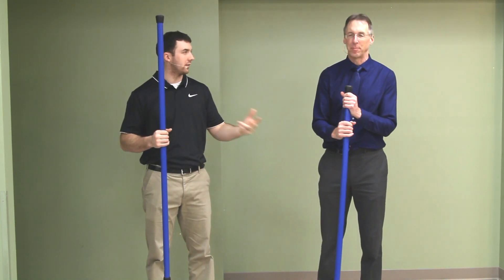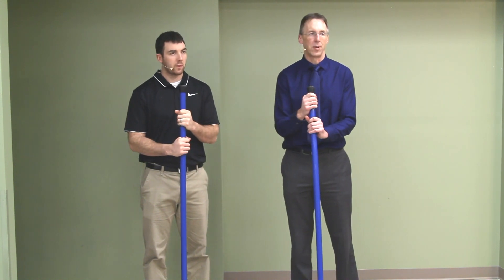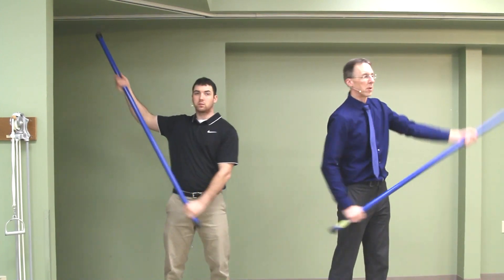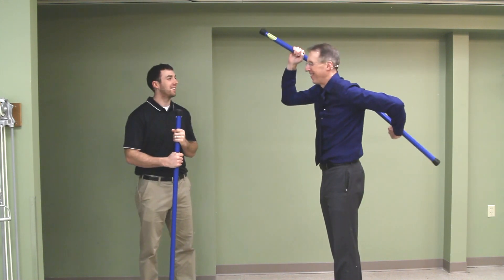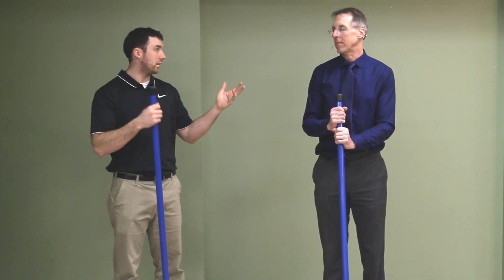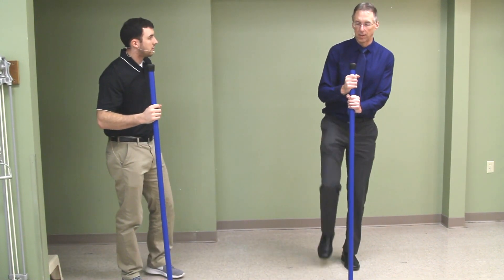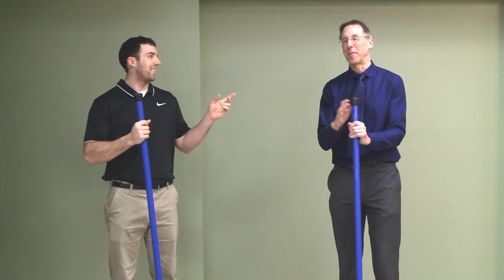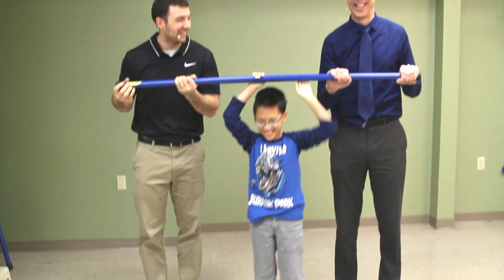An Exercise Stick for Stretching, Mobility, & Balance- BOOYAH Stik Review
Bob, Alex, and Liz provide FREE and HONEST Reviews. Today they present: An Exercise Stick for Stretching, Mobility, & Balance- BOOYAH Stik Review